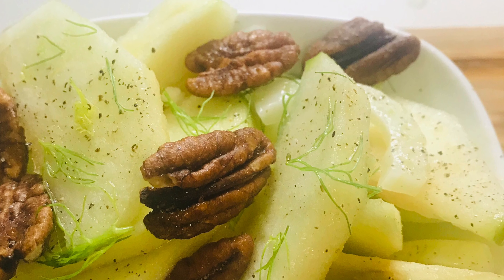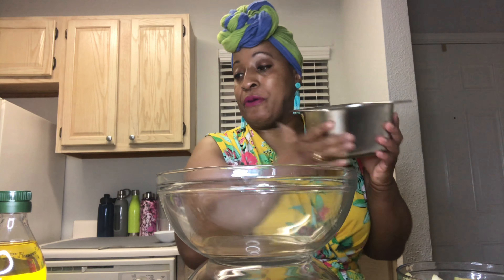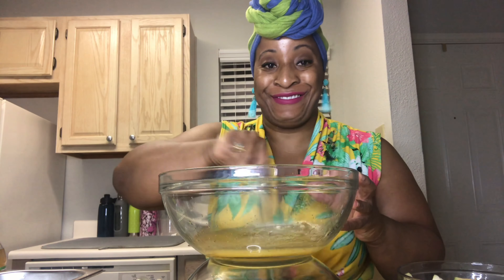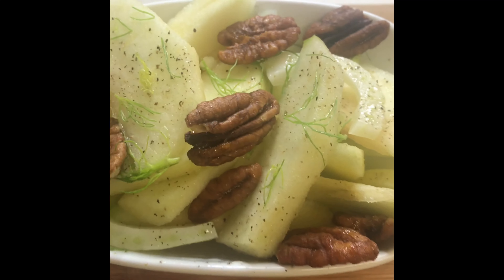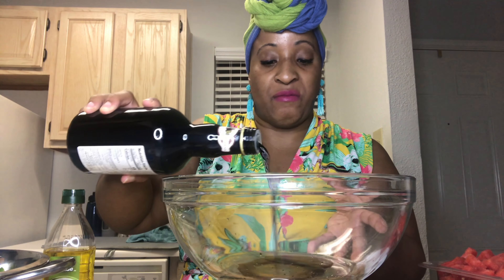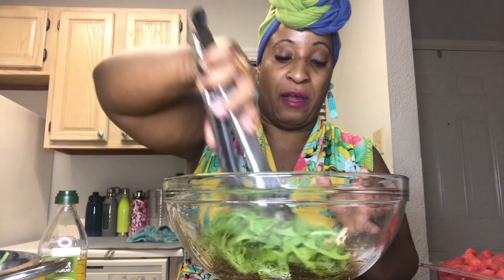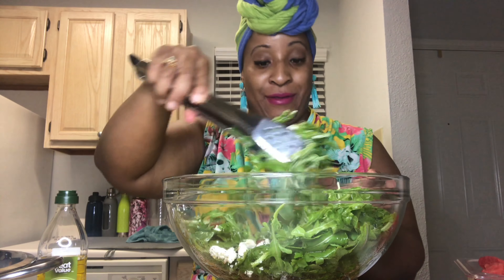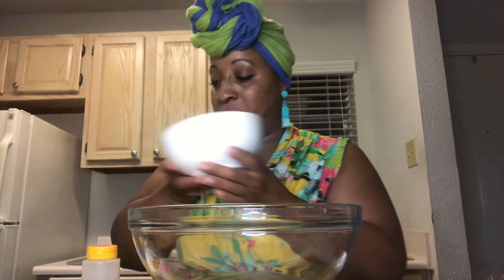Episode 4 “ Salad Extravaganza “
Crisp Cool Salad 🥗